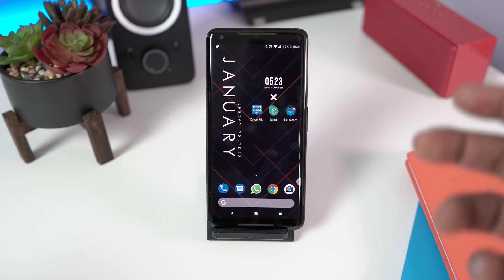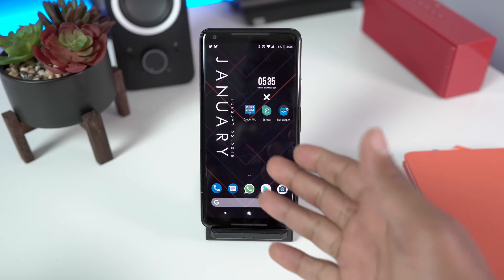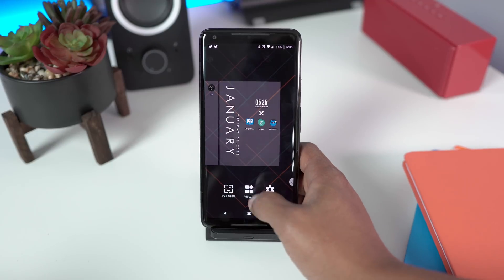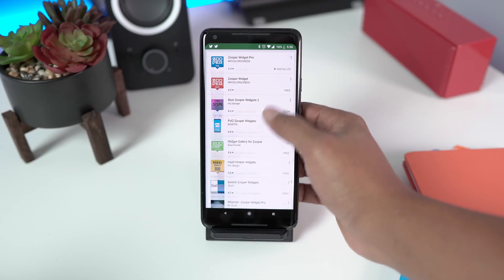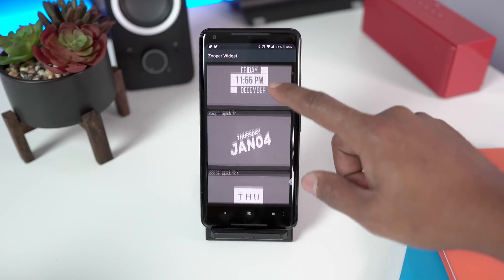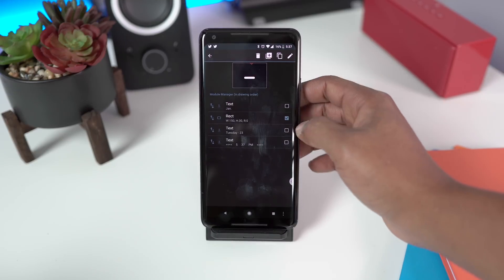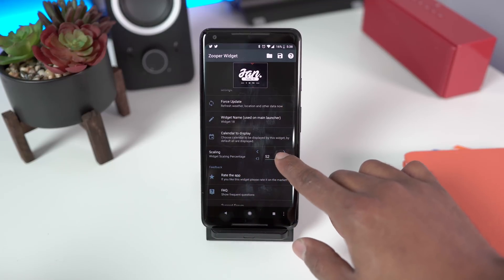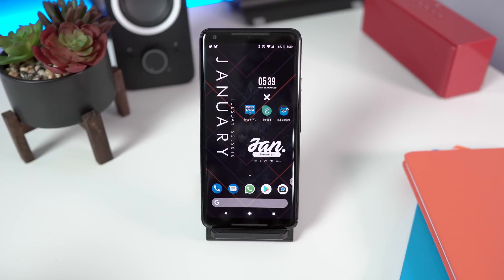How To Setup Zooper Widget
Watch the updated video for more details and step by step setup.

Hey guys this is quick video on how to setup Zooper Widget and it's Plugins. Zooper Widget is fully customizable with tons of plugins that will have lots of widgets. Hope you guys enjoy.